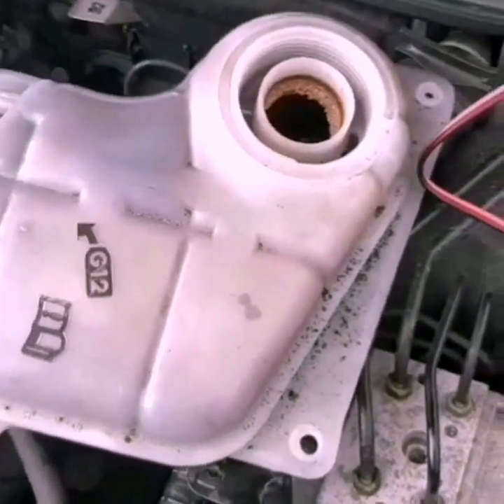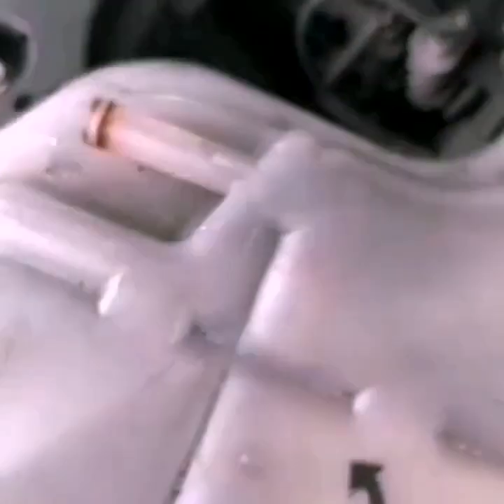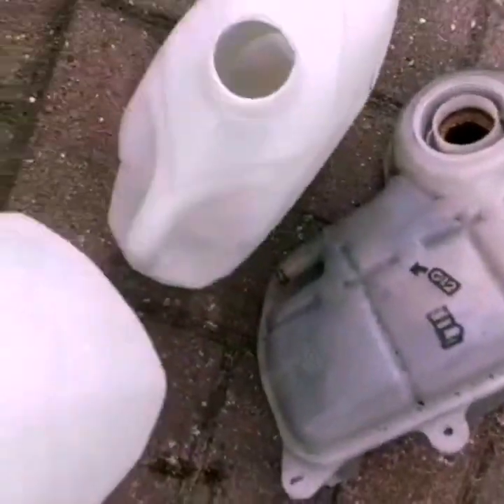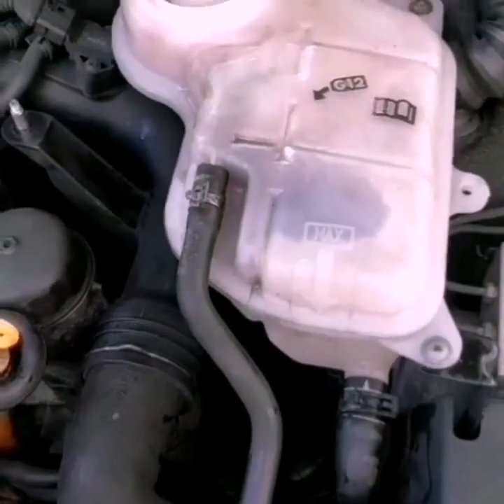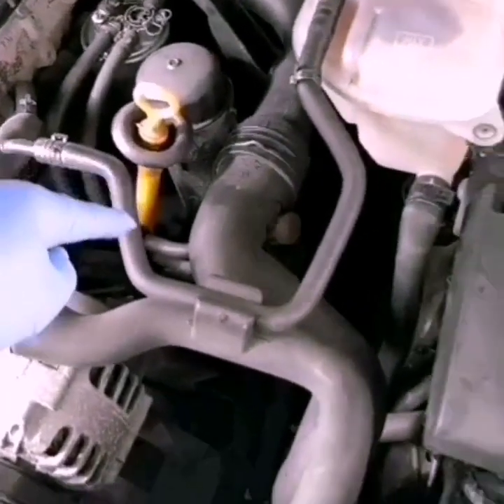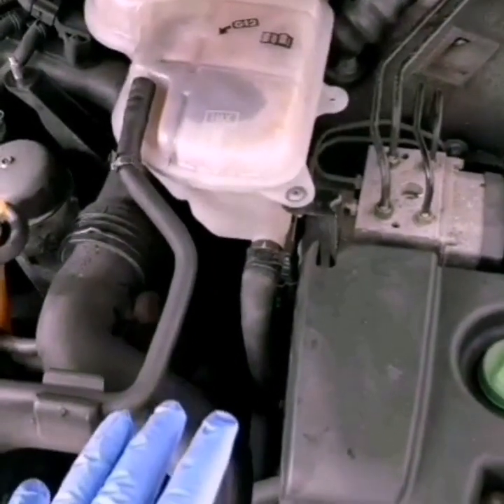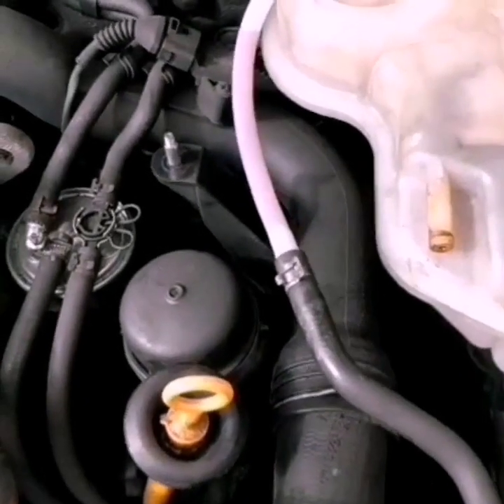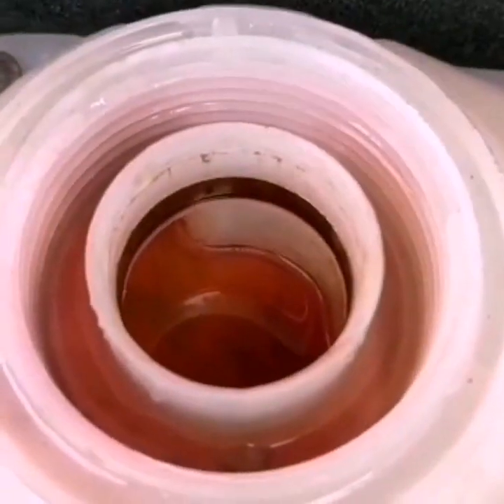Skoda superb tdi coolant replacement.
Replacement of coolant after  long duration, cleaning reservoir tank.